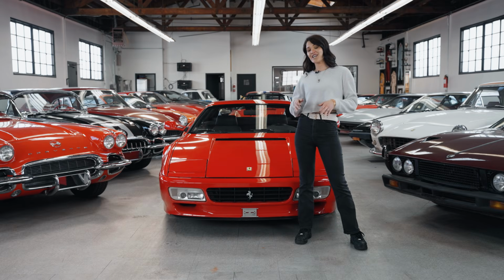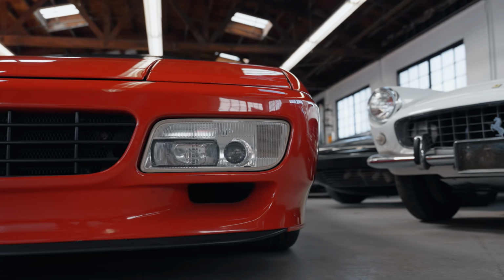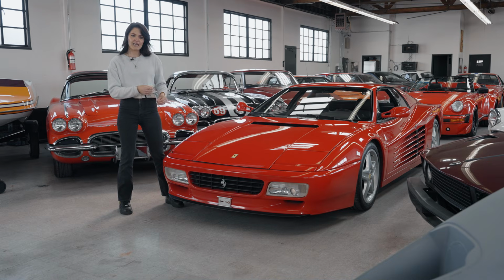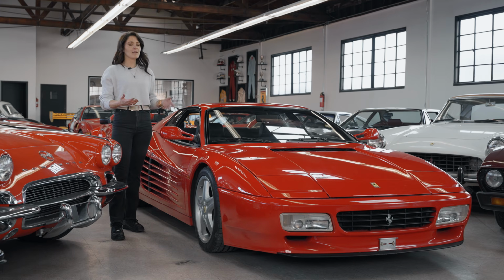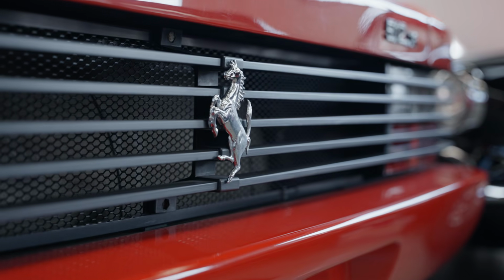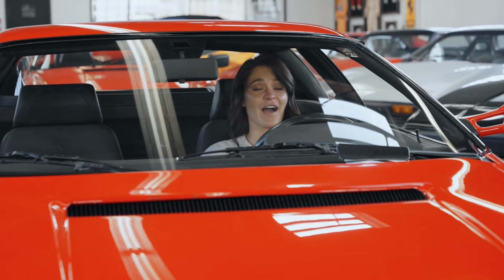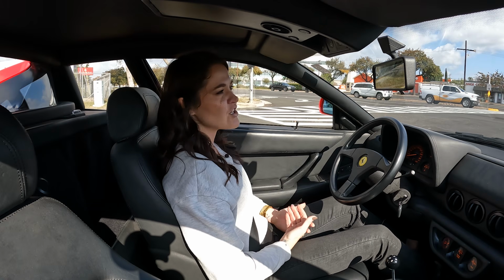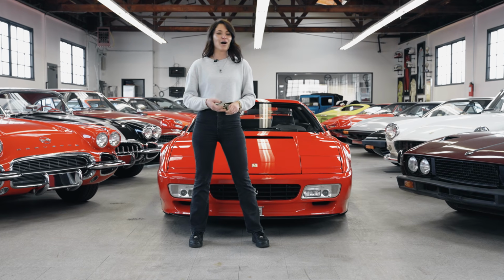The Ferrari 512 TR - The car of the 80s and 90s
The Ferrari Testarossa has become an icon of the 80's, and for good reason. Built with an aggressive and in your face design, coupled with ample power from the mid mounted flat 12 engine, the Ferrari Testarossa, Ferrari 512TR and Ferrari 512M were the poster car for many auto enthusiasts of the 80's and 90's. The original Ferrari Testarossa produced 385 horse power, and its wide and low body helped keep it glued to the road. However in the ever evolving automotive world, pushed forward by the desire for more and more power, the next variation of the Ferrari Testarossa, the Ferrari 512 TR, was bumped to 428 horse power! Ferrari also made many changes to the car to improve the handling, such as lowering the entire engine and transmission in order to improve handling. The Ferrari Testarossa series was Ferraris best selling 12 cylinder car, with about 10,000 units produced across all the various models. About 7,700 of those were the original Ferrari Testarossa, with production reduced to about 2,200 for the Ferrari 512TR, and a mere 501 512M. There is a good reason the Ferrari 512 TR and entire Ferrari Testarossa series has become so popular today. With timeless styling and immense power, it is everything you could want from a sports car from the 80's.

00:00 Introduction
01:22 Differences in Testarossa/ 512TR/ 512M
03:25 Design/Engineering Of the Ferrari Testarossa
05:01 Difference in US vs EU Models & Side Grill Design
05:48 Motor/HP differences between Testarossa / 512tr / 512m
7:05 Ferrari Testarossa vs Countach & Comfortability
8:08 GoPro Review of the Ferrari Testarossa series
9:57 OUTRO